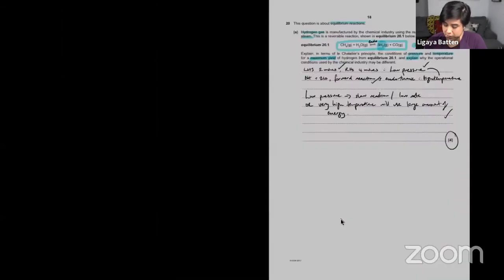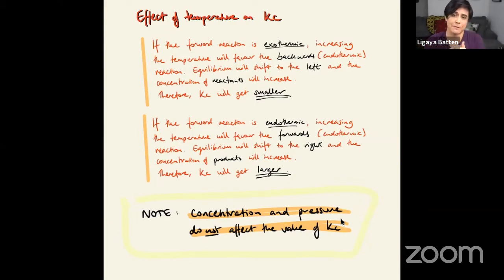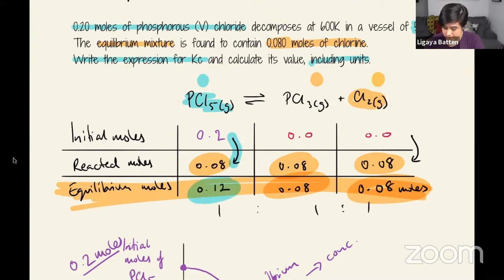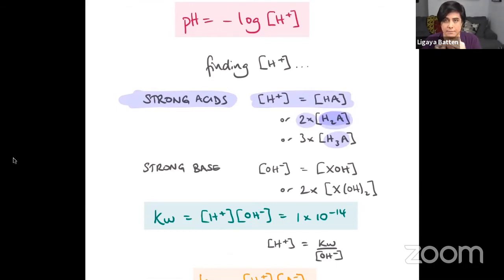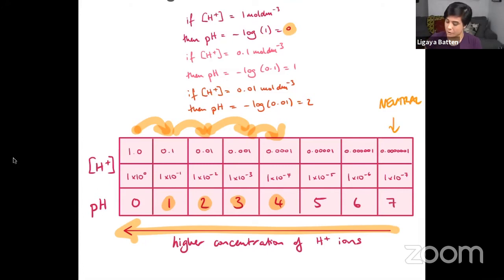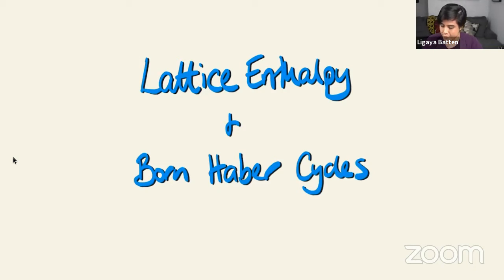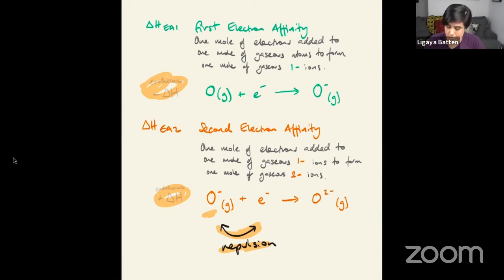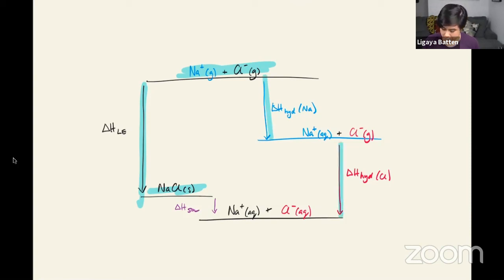Mid-year Review Physical Chemistry - Y13 | A Level LIVE Chemistry Clinic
In this session, Ms Batten reviews topics taught up to the midpoint of the Y13 academic year and provides an opportunity to tackle relevant problems on the Physical Chemistry course. Topics include: Equilibrium & Kc; Acids, bases, pH & buffers; Lattice Enthalpy & Born Haber Cycles.

Questions?